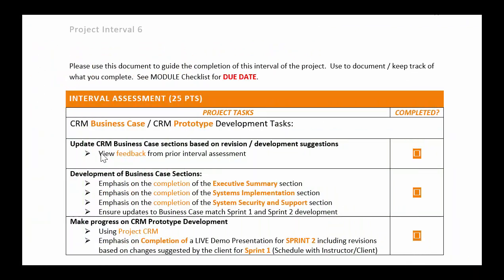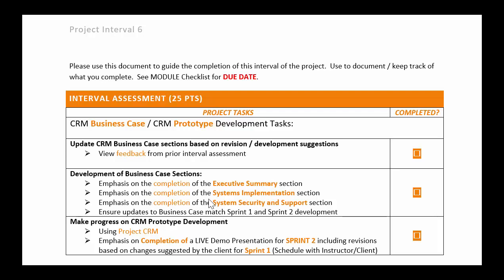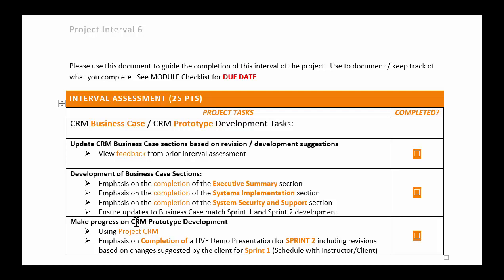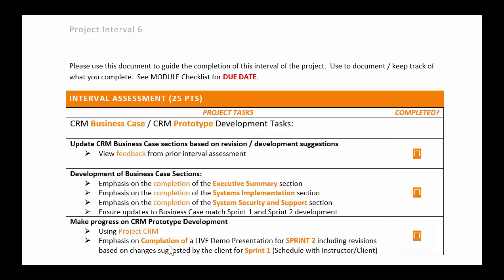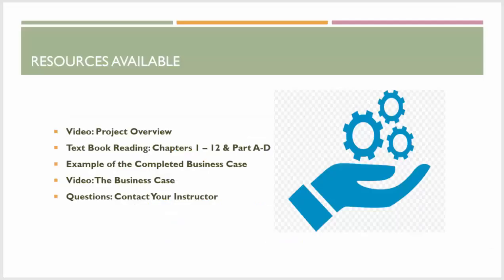ICT 355-555 Project Interval 6 Overview